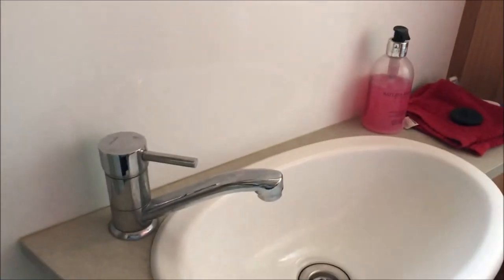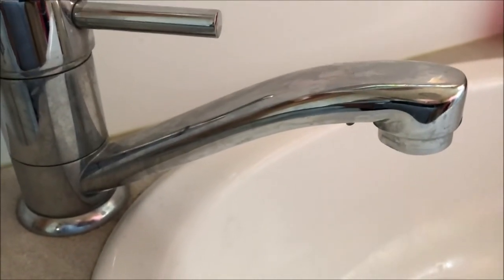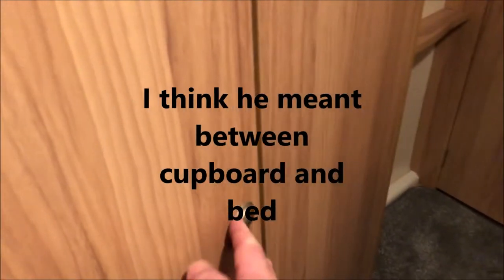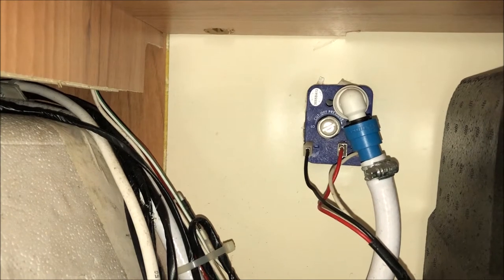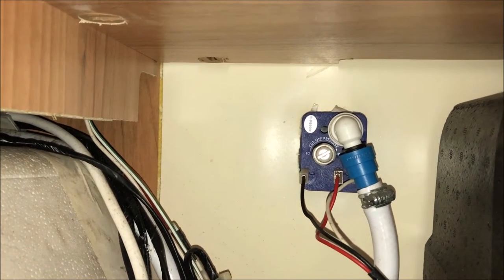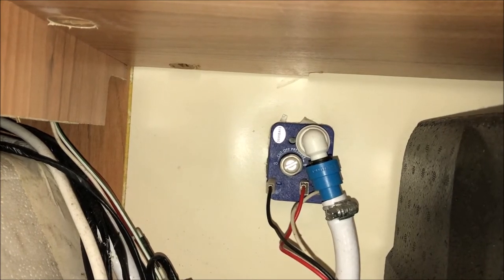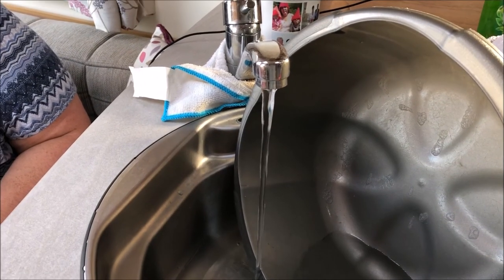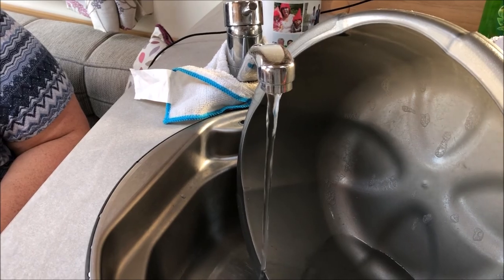Whale Water Master Socket, pressure switch adjustment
How to adjust your pressure switch to stop water pulsating in your caravan.